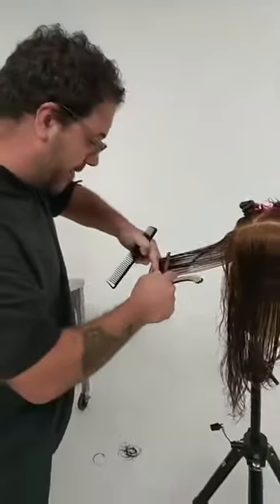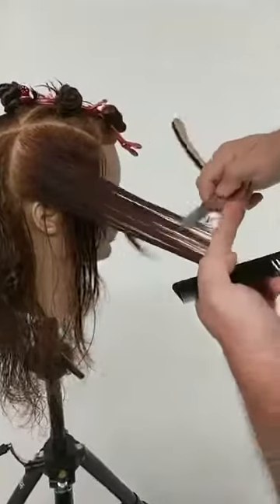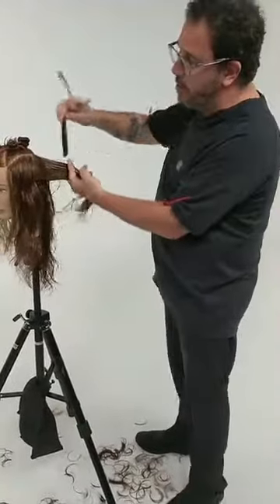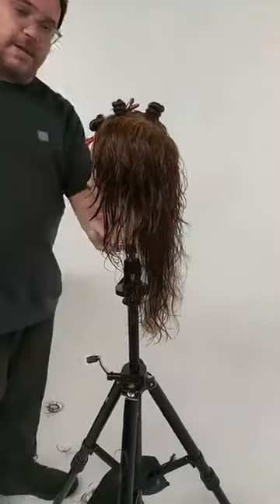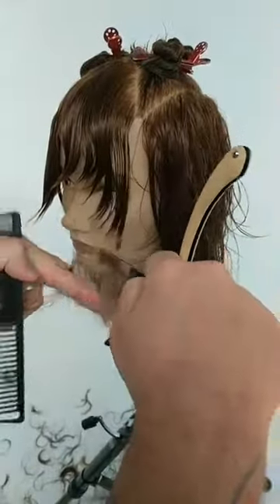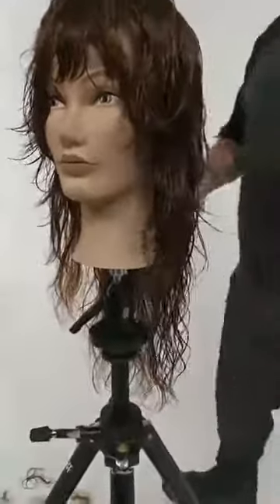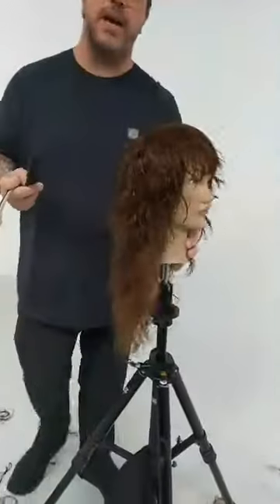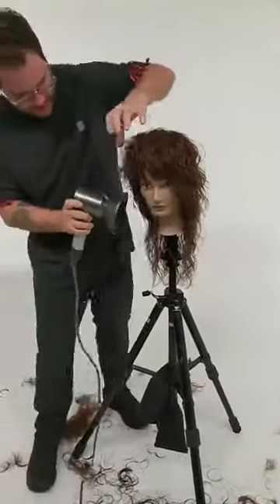Professionals Who Practice Episode 21: Long Razor Shag w/ Gerard Scarpaci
Hb Live: Long Razor Shag "Professionals Who Practice" with Pivot Point International, Hairbrained, and Gerard Scarpaci